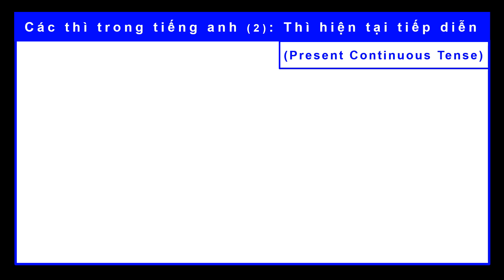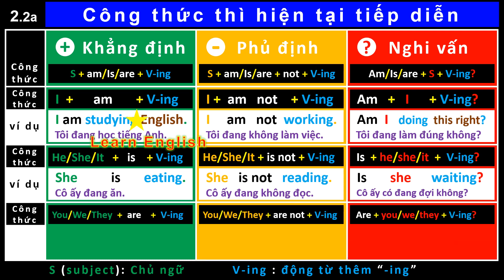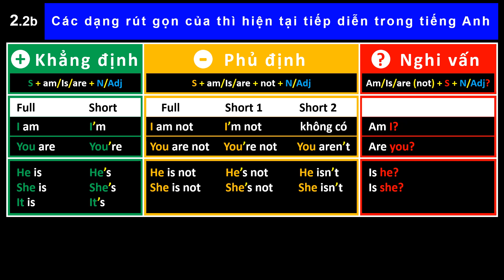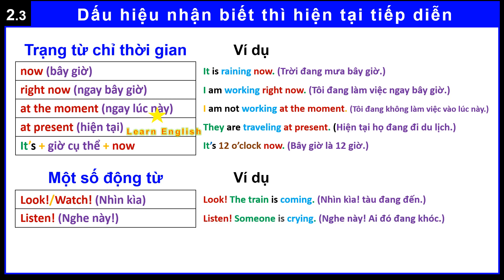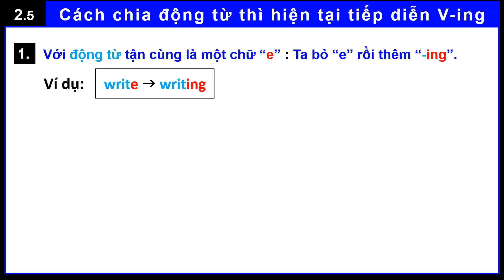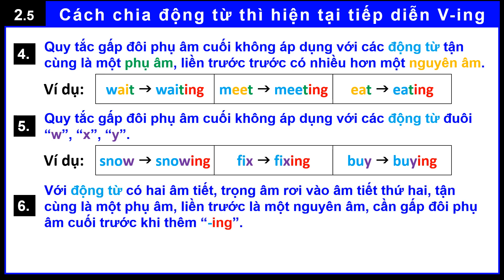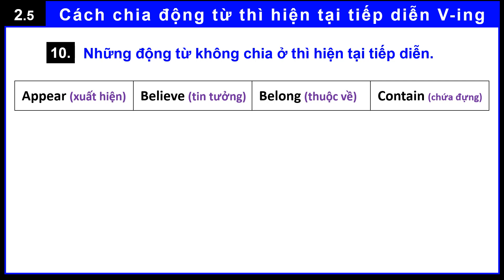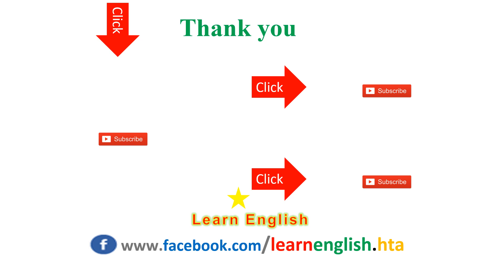Thì hiện tại tiếp diễn - Present Continuous Tense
Các thì trong tiếng anh (2). Thì hiện tại tiếp diễn (với ví dụ). Present Continuous Tense. Công thức, Dấu hiệu nhận biết, Cách dùng và Bài tập...

Chapters:
2.1 00:00 Thì hiện tại tiếp diễn là gì?
2.2a 00:14 Công thức thì hiện tại tiếp diễn
2.2b 01:27 Các dạng rút gọn của thì hiện tại tiếp diễn trong tiếng Anh
2.3 02:59 Dấu hiệu nhận biết thì hiện tại tiếp diễn
2.4 04:08 Cách dùng thì hiện tại tiếp diễn trong tiếng Anh
2.5 04:52 Cách chia động từ thì hiện tại tiếp diễn V-ing
2.6 08:18 Bài tập thì hiện tại tiếp diễn